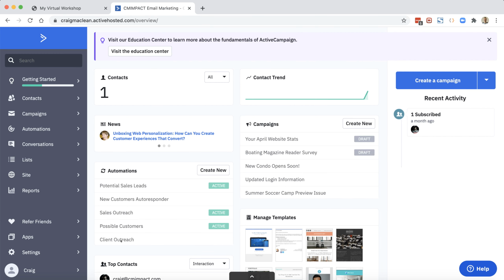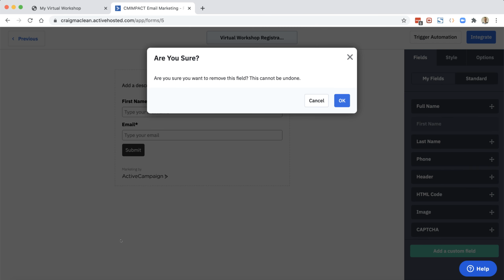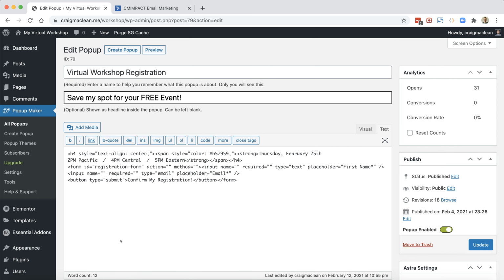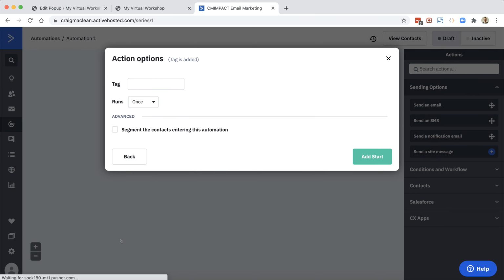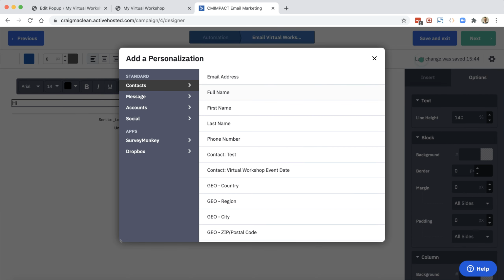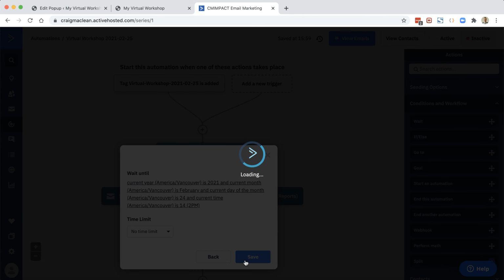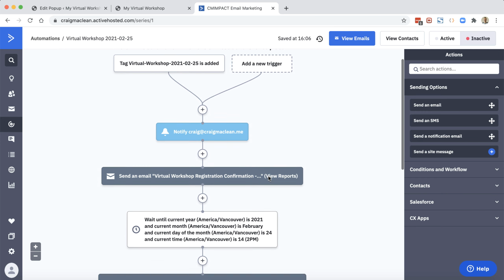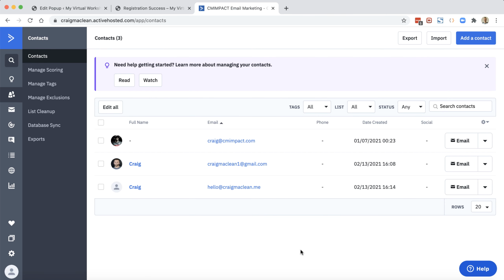How to Integrate Your Virtual Event Landing Page With ActiveCampaign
In this video, I show you how to integrate your Virtual Event Landing Page with ActiveCampaign -  to capture your leads, tag and segment them appropriately, and configure a reminder email sequence to drastically increase your attendance rate.

Note: They are the provider that I use in my business, so that is why I recommend them. I do get a credit if you decide to continue on with them past that trial, but it simply helps me grow this channel to create more helpful videos, just like this one!

How to Build a Landing Page for Your Zoom Event Using Wordpress + Elementor (the landing page used in this video:

CSS Snippet mentioned at 09:12:
._form,
input,
button { width: 100% !important; }

iFrame Snippet mentioned at 11:33:
(iframe src="" style="width: 100%; height: 400px;")(/iframe)
- replace the brackets with angle brackets - YouTube won't allow angle brackets here.

FREE Automation Sequence Template  mentioned at 36:26:

⏰. TIMESTAMPS
00:00:00 - How to Integrate Your Virtual Event Landing Page With ActiveCampaign
00:01:39 - Create your list
00:03:36 - Create a custom field
00:04:09 -  Create your tags
00:05:02 - Create your form
00:10:09 - Integrate your ActiveCampaign form with your WordPress landing page
00:15:21 - Create your automation sequence
00:31:50 - Configure your form submission success URL
00:34:10 - How to update this for future events
00:35:49 - Wrap-Up

🔑  MY FREE, 7-DAY WEBSITE CHALLENGE
In my FREE, 7-Day Website Challenge, I show you how to build a full Elementor website, starting from scratch - that means, purchasing your domain, registering for hosting, creating your branded email address, getting your SSL certificate installed, and so much more.

I'm Craig, and this is where I help small business owners and entrepreneurs grow their business online and provide tips on how to use technology to be more productive in their personal and professional lives. By day, I'm the CTO of a Global Marketing & Business Coaching Company, and by night, I'm a Professional Mixed Martial Artist Some of my specialties include: web development, WordPress, online systemization, membership sites, and email marketing systems.